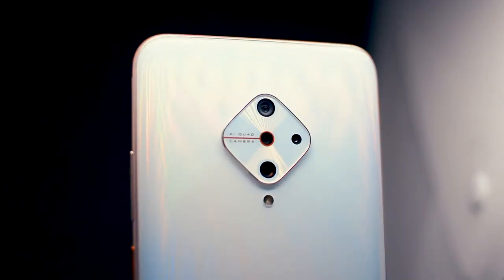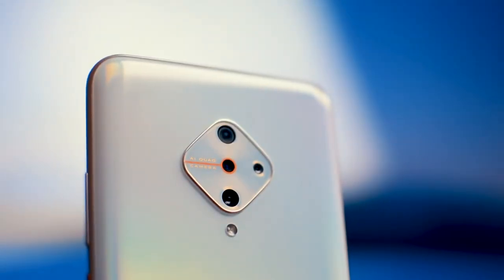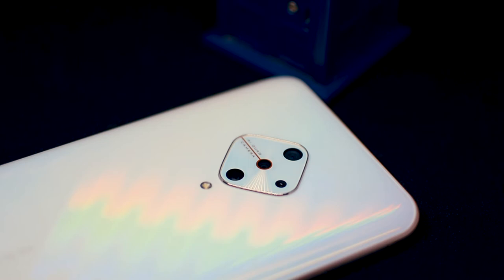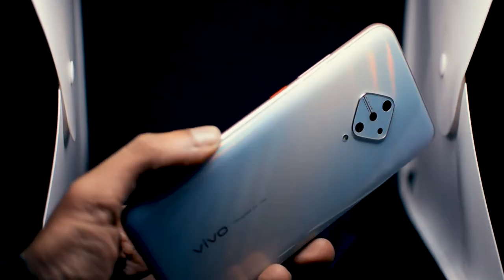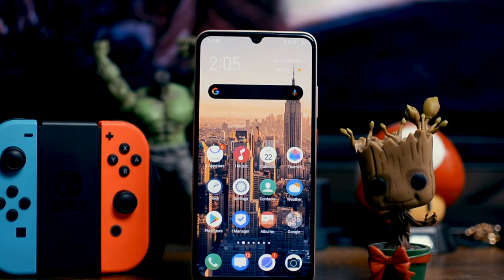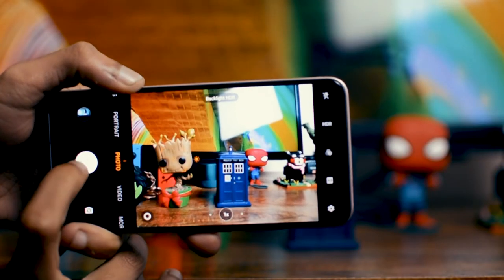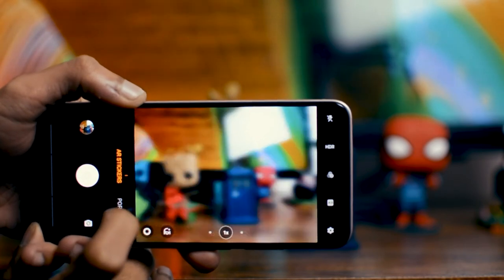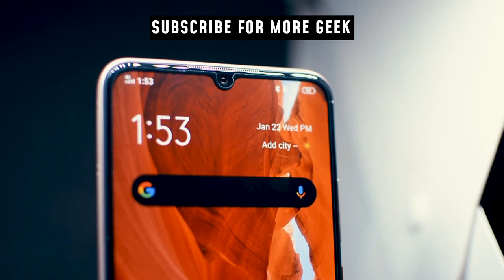VIVO S1 PRO - UNBOXING and HANDS ON! AMOLED DISPLAY, IN-DISPLAY FINGER PRINT SENSOR!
Here's our unboxing and hands on with the new Vivo S1 Pro!

See the video to get to know about this phone!

If you like this video then check us out